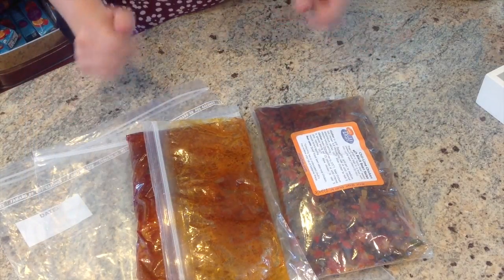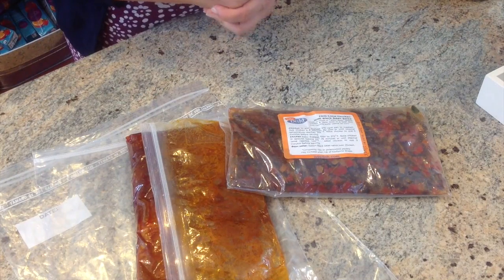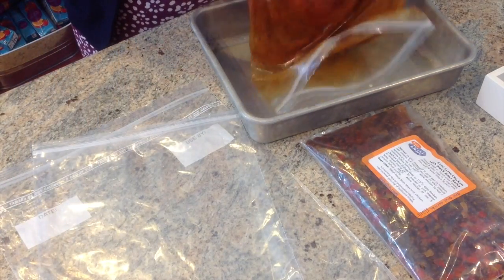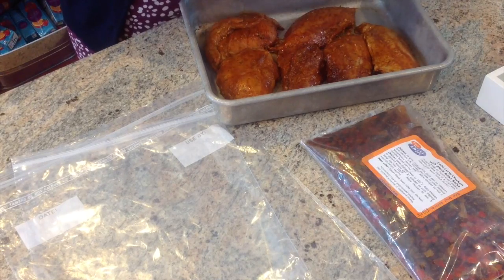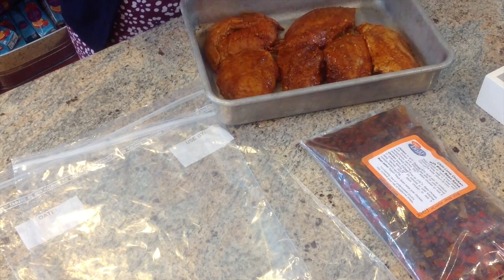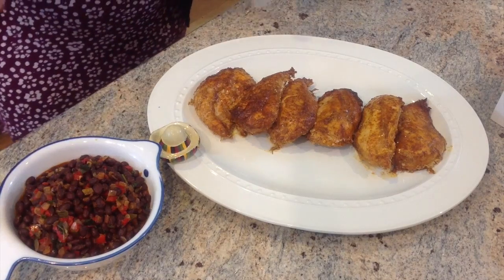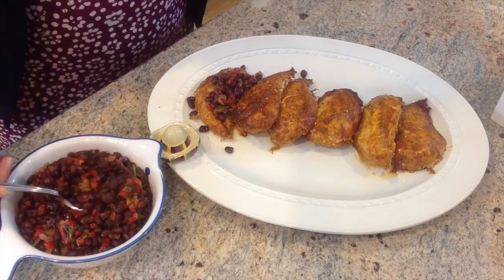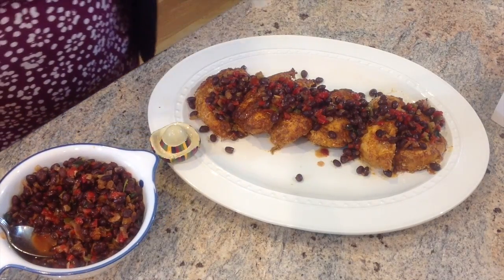(cool) progeny kitchen takeover with let's dish!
Learn what dishing is all about -- and how to enter (cool) progeny's kitchen takeover sweepstakes with Let's Dish!